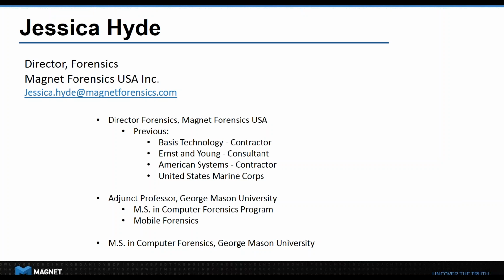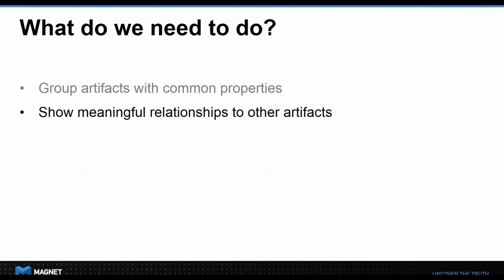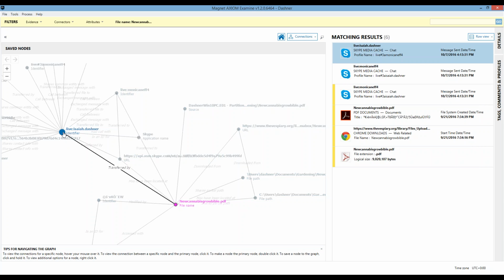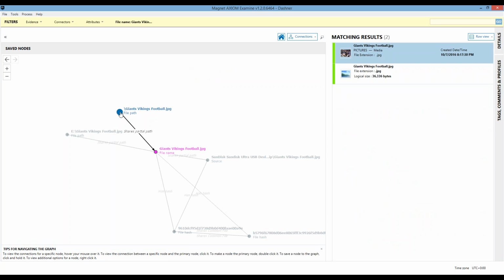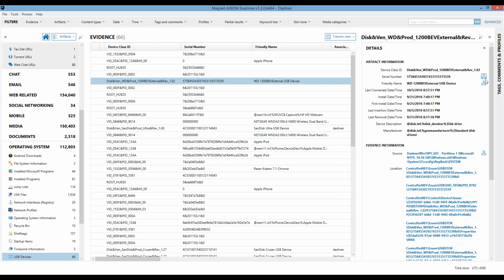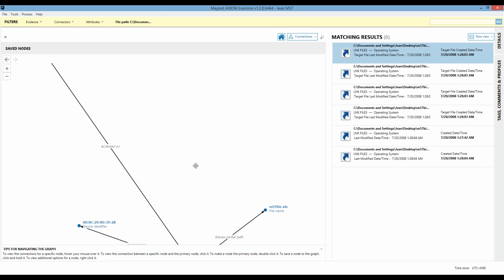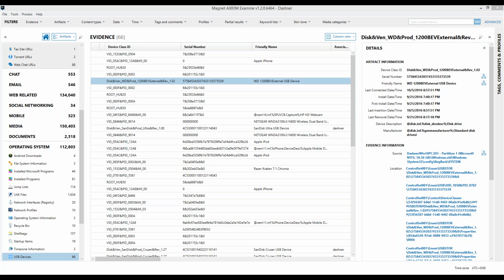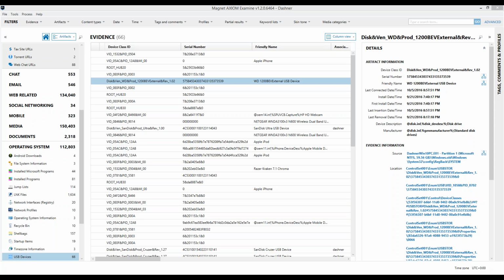Connecting the Dots Between Artifacts and User Activity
Join Magnet Forensics’ Jessica Hyde, Director of Forensics, to learn how to link common artifacts with each other and see the connections that occur between different artifacts and pieces of evidence data. Gain insight into how users interact with their content by replicating the data’s journey. Begin by looking at a file and then understand the path that the file took throughout the user’s activity – where did it originate, how was it shared, how else was it accessed, when were the times it was accessed, what else was accessed at the same time?